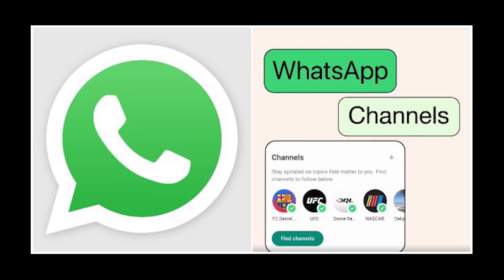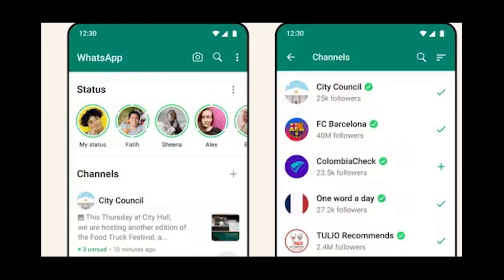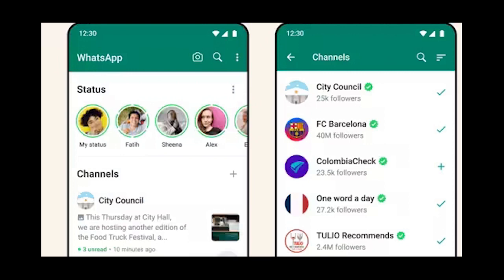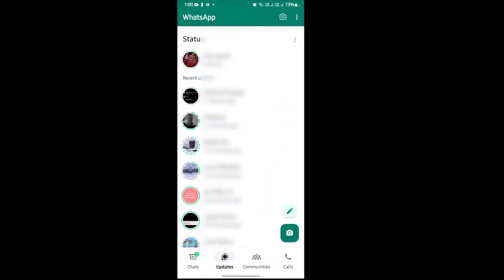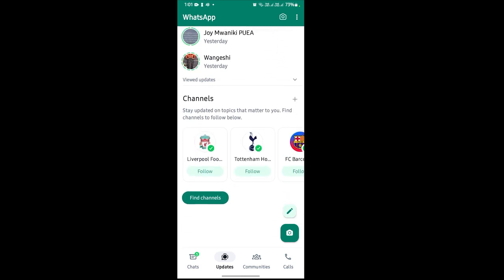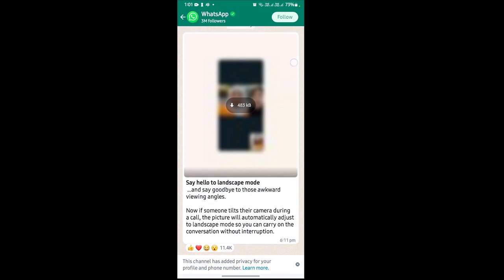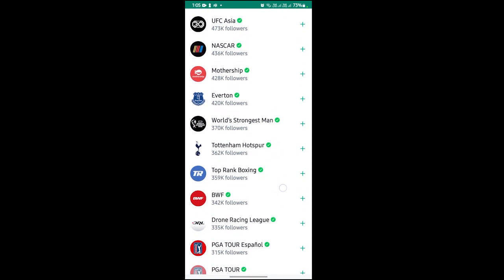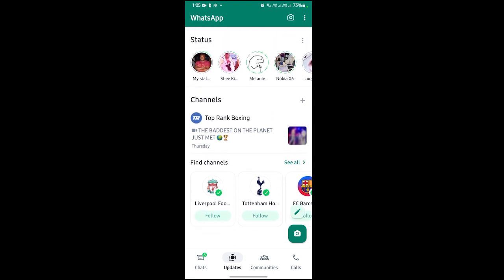HOW TO FIND AND FOLLOW WHATSAPP CHANNELS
A tutorial on how to find and follow WhatsApp Channels